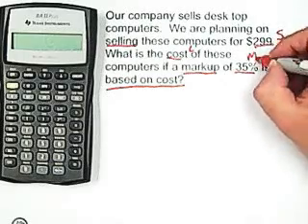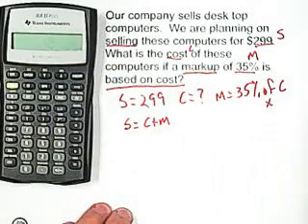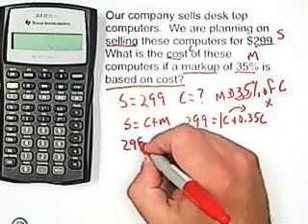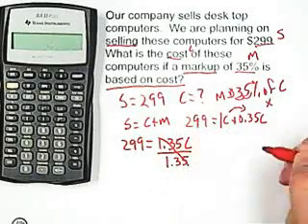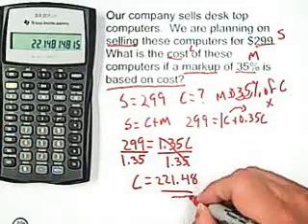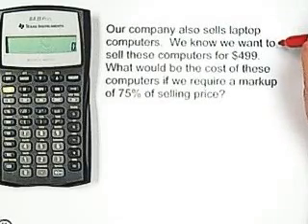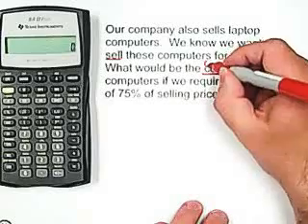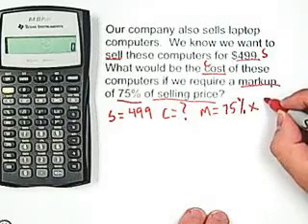3. BA II Plus Calculator: Markup - Selling Price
BA II Plus Calculator - Markup - Selling Price